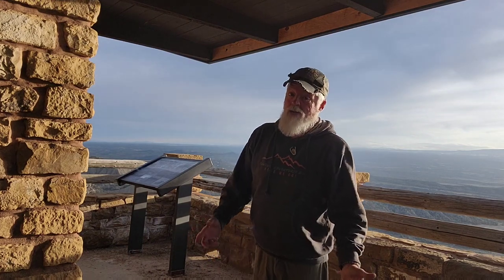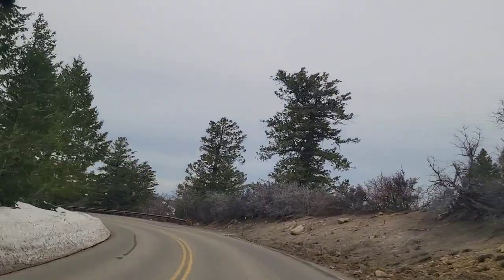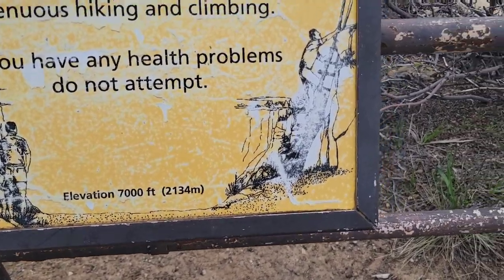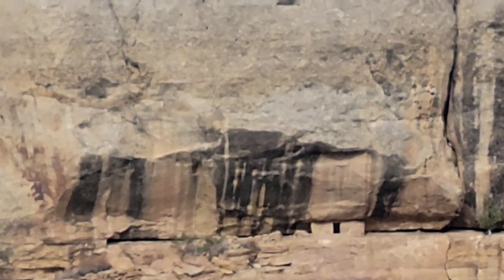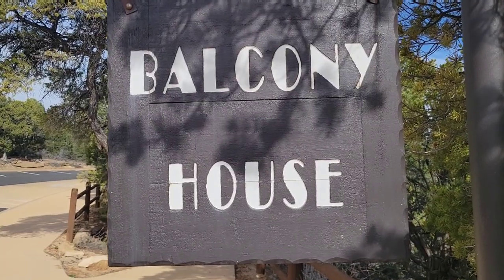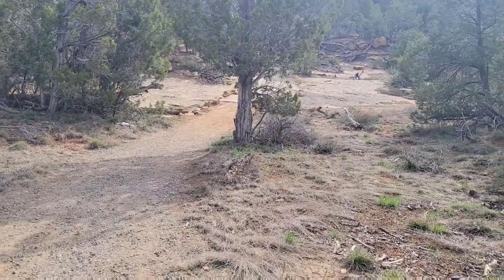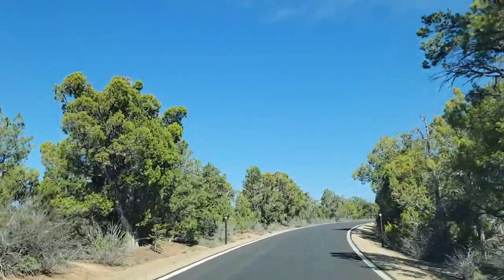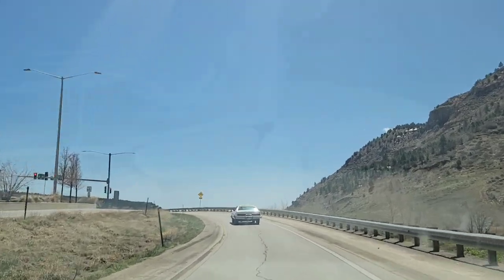Traveling Across America - Episode 29 / Mesa Verde / Cliff Dwellings / Colorado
in this episode we travel through and explore Mesa Verde

PRODUCTS:
Amazon store Front
Code: RA2.0

Mailing Address:
                       Random Adventures 2.0

Thank you so much and we'll see you on the NEXT Random Adventure!

AND Remember: "It's Just One Adventure at a Time!